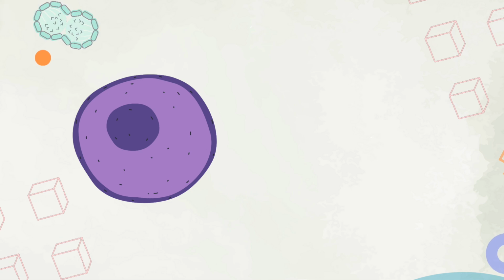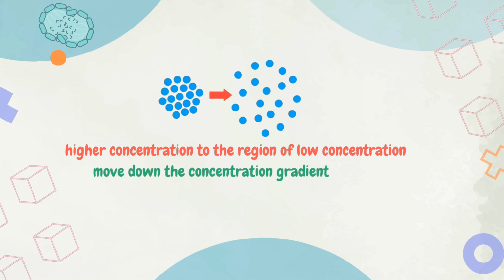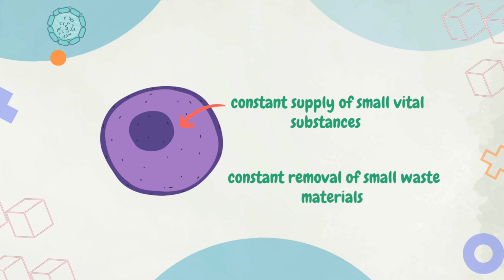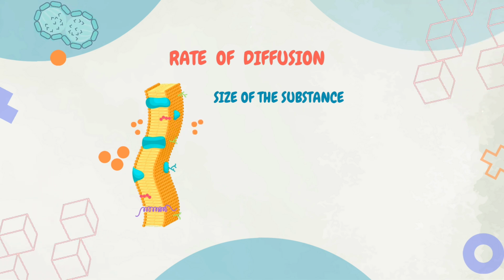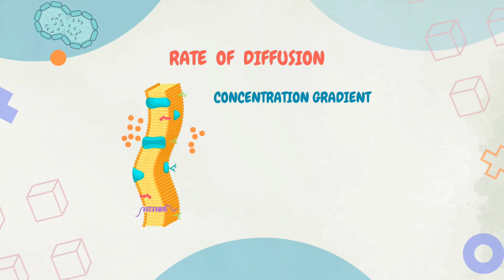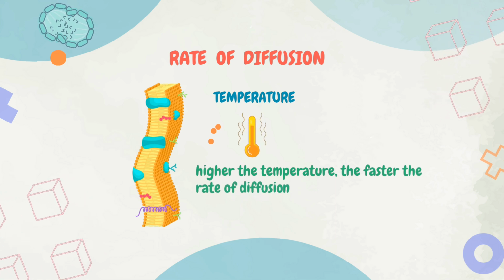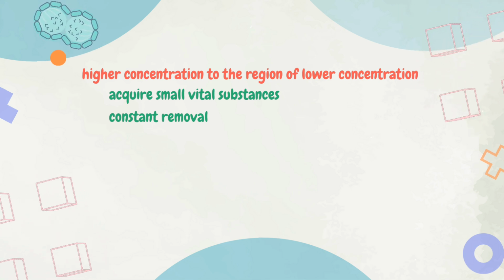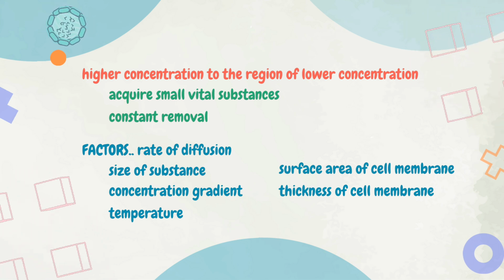Diffusion in Cells — LearnStalk Biology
Unlock the secrets of cell function in our latest exploration of diffusion across the cell membrane. In this captivating video, delve into the core processes that govern the movement of vital substances like oxygen, glucose, and amino acids into and out of cells. Discover the significance of diffusion, a pivotal mechanism where substances flow from regions of higher concentration to lower concentration, shaping cellular health and function.

Explore the key factors influencing diffusion rates, from the size of the substance to the extent of the concentration gradient, temperature, surface area of the cell membrane, and membrane thickness. Learn how these factors intricately dictate the pace at which substances diffuse, impacting cellular processes crucial for sustenance and waste removal. Join us on a journey through the fundamental principles driving cellular dynamics and gain insights that illuminate the intricate workings of life at the microscopic level.

📅 We post 2–3 new videos weekly!